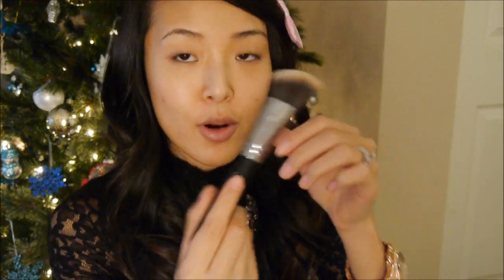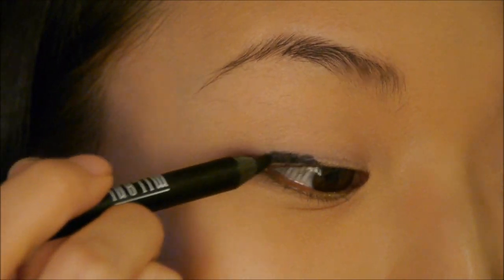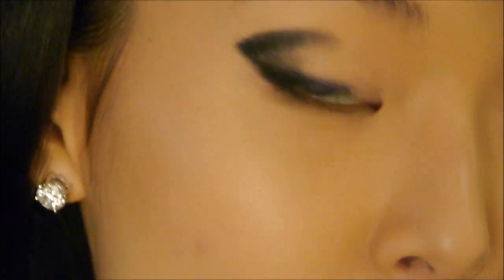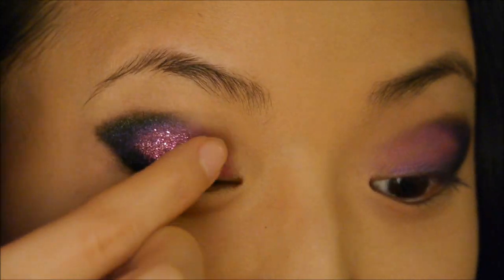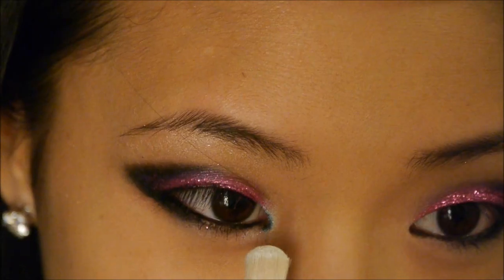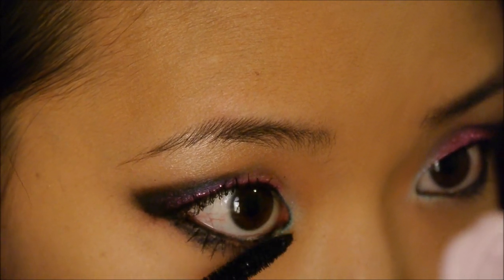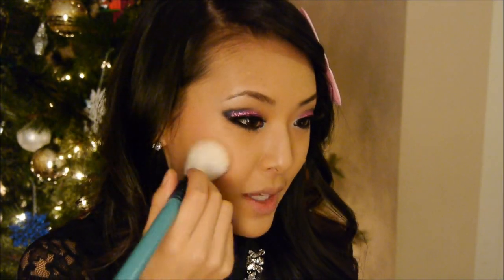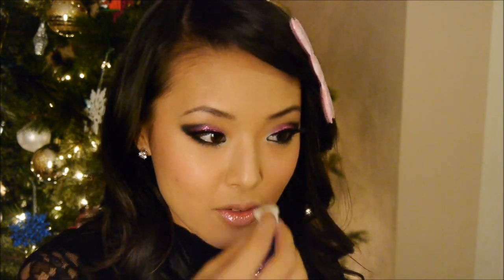New Years Sparkle Makeup Tutorial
Products mentioned:
L'Oreal Studio Secrets Primer
Neutrogena Healthy Skin Foundation in 60
Milani Liquif'eye Eyeliner Pencil
Urban Decay 15th Anniversary palette (Blackout, Junkshow, Midnight 15)
Urban Decay 24/7 Liquid Liner in Woodstock
NYX Glitterati Palette
Sugarpill Cosmetics loose pigment in Lumi
Eyeko Pen Eyeliner
Urban Decay Cannonball mascara
Darkness Wxos lashes
Urban Decay Urbanbrow Setting Gel
Urban Decay Urbanbrow Brow Tint in Brunette
NARS Danmari Palette (Desire)
Urban Decay Stardust Sparkling Lipgloss in Andromeda

My dress is from several years ago, from Wet Seal